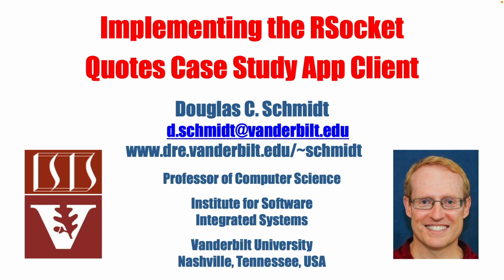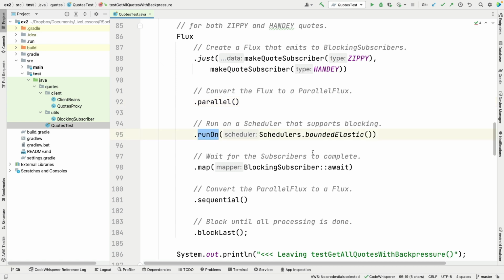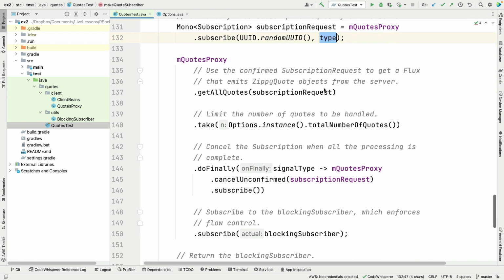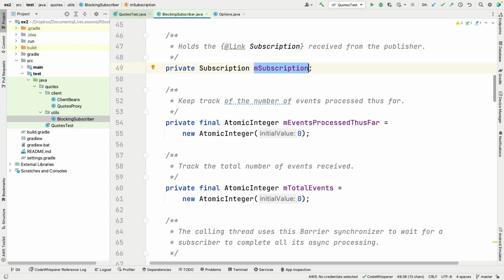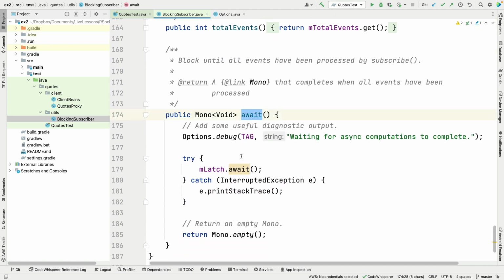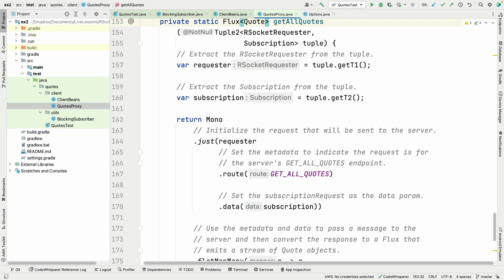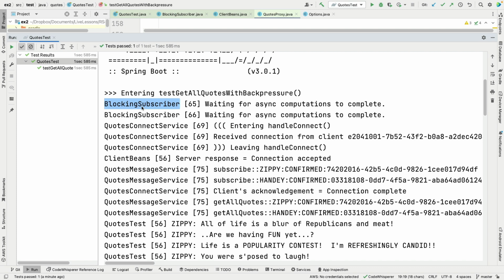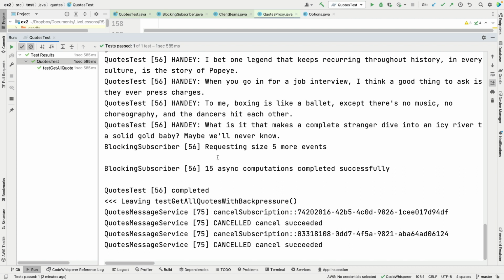Implementing the RSocket Quotes Backpressure Case Study App Client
This video walks through the RSocket Quotes backpressure app client & test driver implementation.

All the code shown in this example is available in open-source form